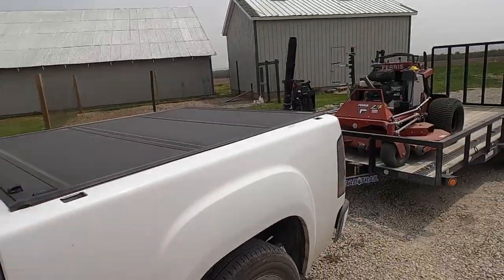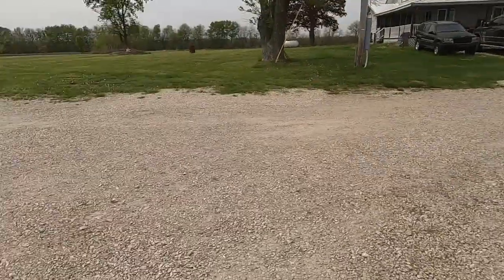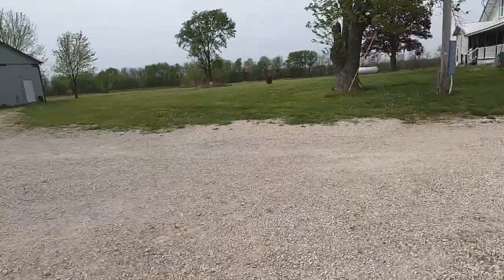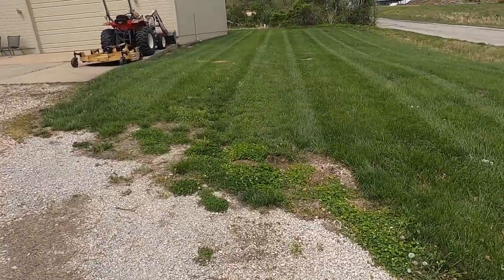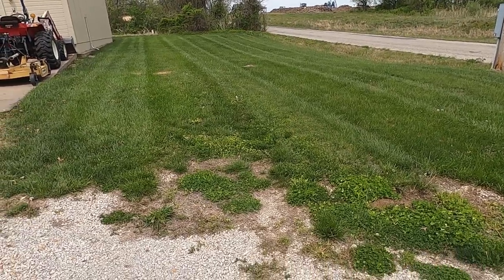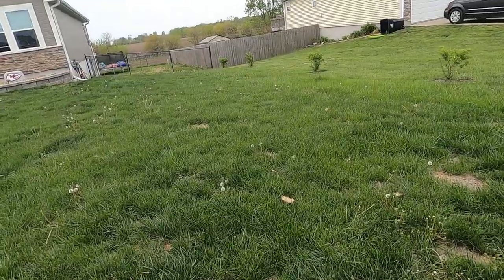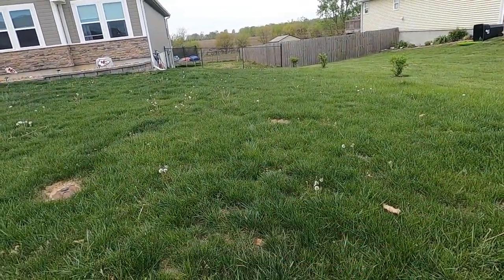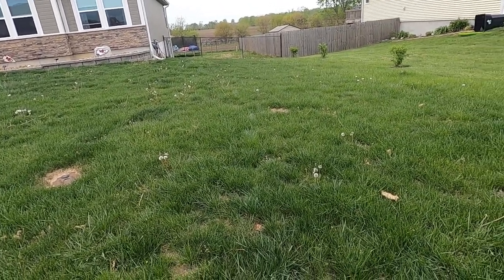New Property [How Bad Can It Be]